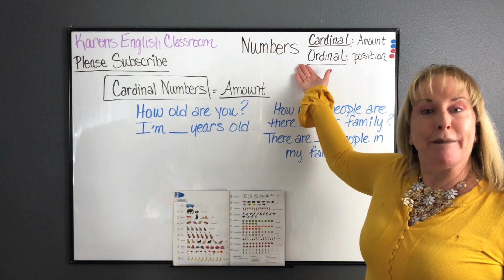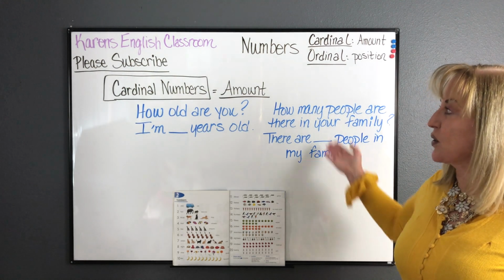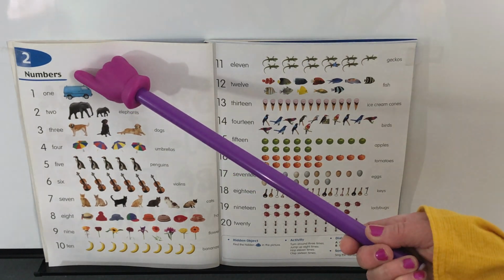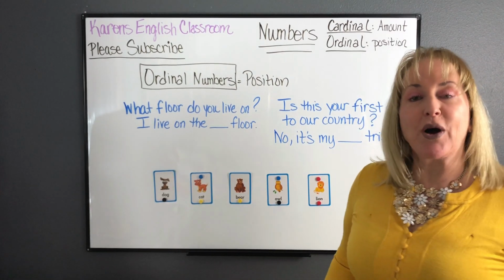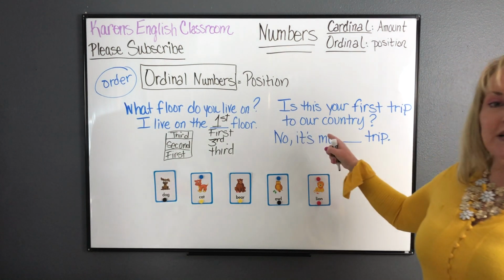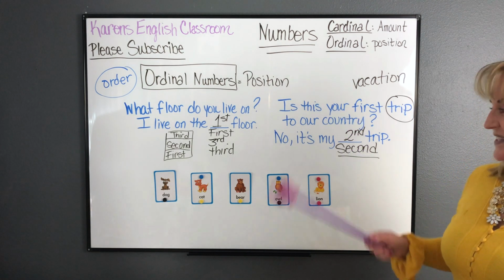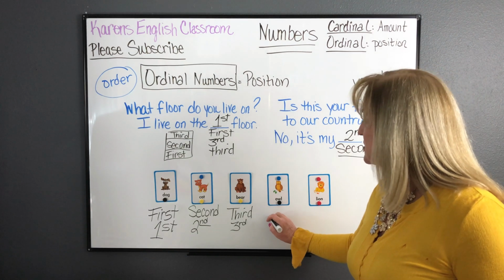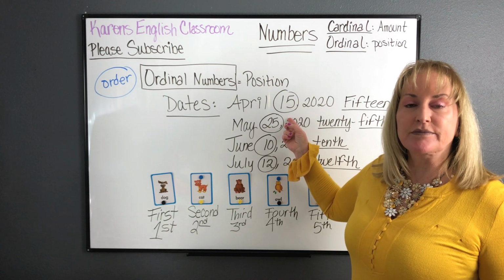Let's Learn Cardinal & Ordinal Numbers - Karens English Classroom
In today's lesson in Karen's English Classroom, we are covering cardinal and ordinal numbers!

Practice ordinal numbers with position of animals while practicing pronunciation and spelling of the words.You will also practice ordinal numbers with different dates while practicing pronunciation and spelling!